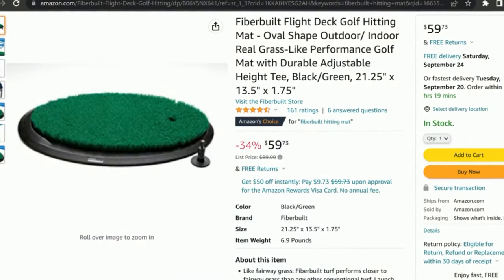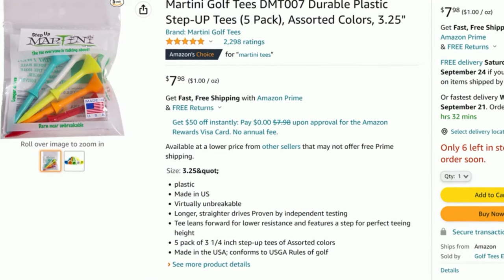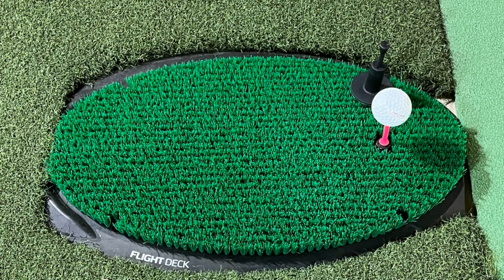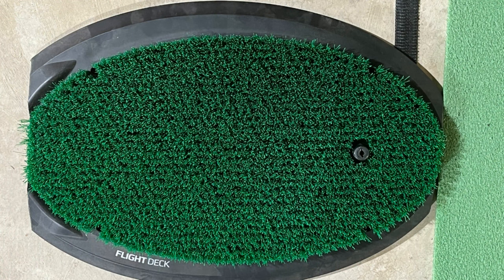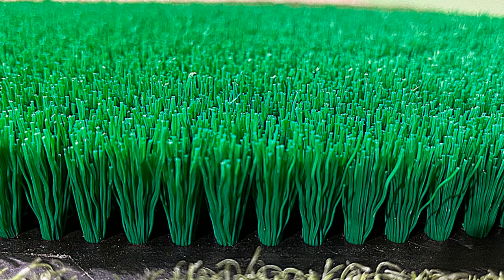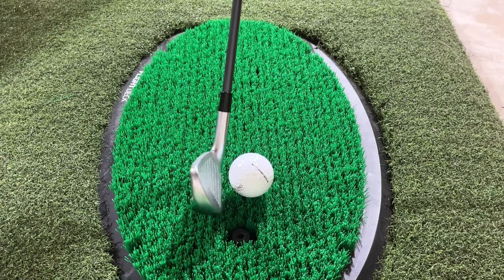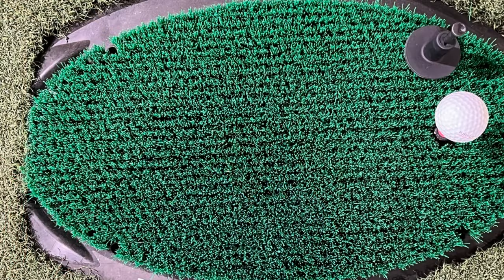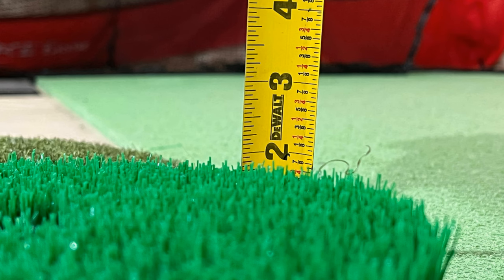Fiberbuilt Grass Series Hitting Mat Review - The Injury Free Option?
I review all of the pros and cons of this particular hitting mat including Fiberbuilt's claims of it being an injury free option.

The following links are for the products showcased during the video.

Fiberbuilt Grass Series Mat
Fiberbuilt Practice Station
Martini Tees
EVA Foam Gym Puzzle Mats

0:00 Intro
0:14 Purchase options and considerations
1:15 User Friendliness
3:04 Injury Prevention
4:24 Grounding the Club
5:29 Durability
5:56 Conclusions